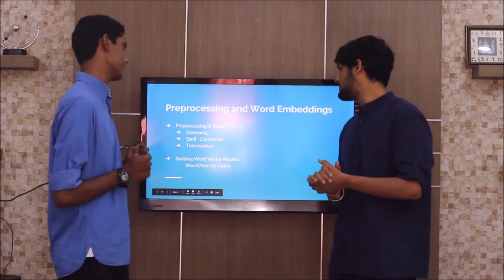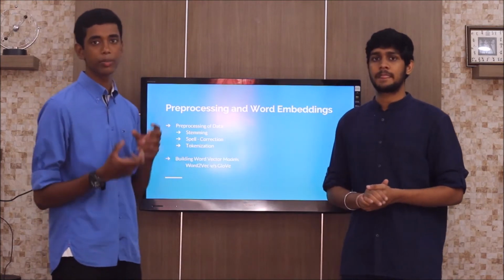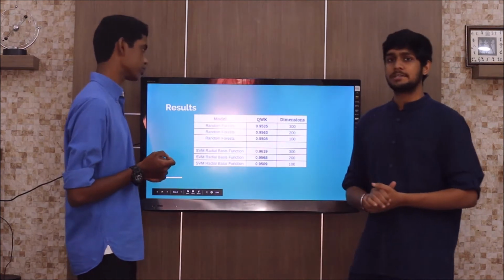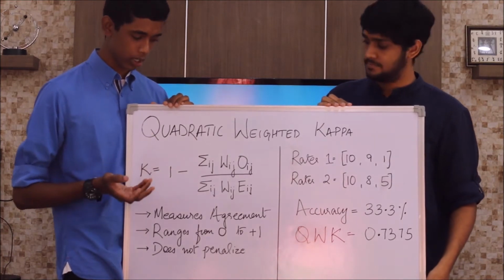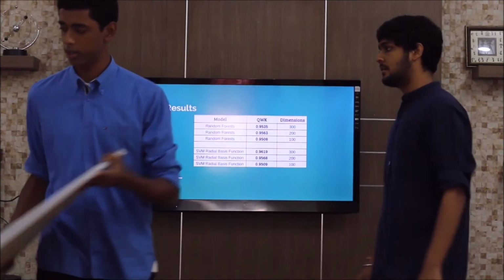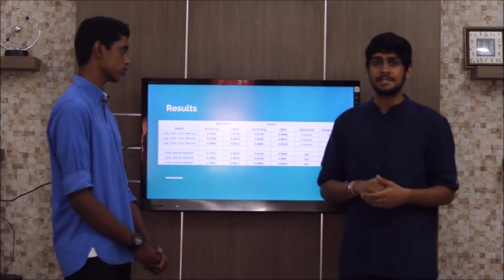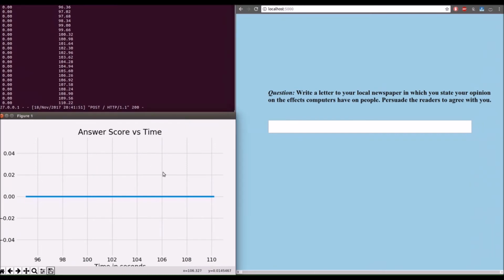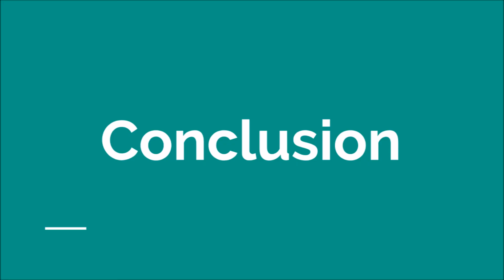Real Time Automated Answer Scoring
In recent years, automation has become a big part of most industries, and is rapidly growing and now making its way into the education industry. There has been a growing emphasis to explore the promise shown by the world of big data analytics, and to tap the massive reserves of education data emanating from both private as well as government institutions. Attempts are being made in this sphere in order to improve the quality of education provided to students while simultaneously improving teaching techniques to reduce the burden put on the teacher. While the domain implications of such collaboration have been carried out before, automated scoring of answers has been explored to a rather limited extent.

The biggest obstacle to choosing constructed-response assessments over the traditional multiple-choice assessments is the large cost and effort that comes with their scoring, and this is precisely the issue that this project aims to solve.

The project is to accept raw-input from the student in the form of their answer, process these answers if required, and automatically score the answer. Evaluation of these answers will be based only on the previous examples on which the model has been trained. In addition, we would like to make this a real-time system that captures "snapshots" of the writer's progress with respect to the answer, and see how he/she has arrived at the final answer. With this additional information, we can analyze where students err, and this will, in turn, allow us to better understand the thought process of students as they take tests and possibly unearth previously unknown trends.

Built by: Mukund Sood and Akash N.